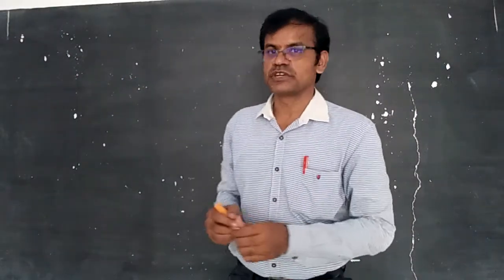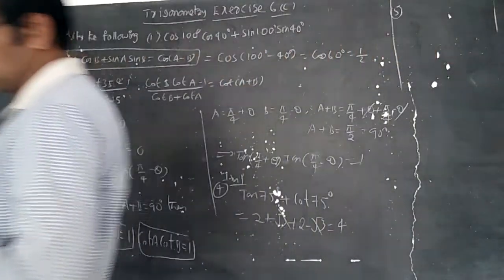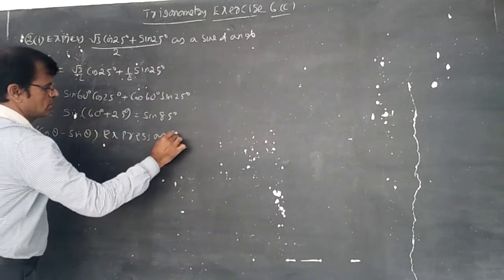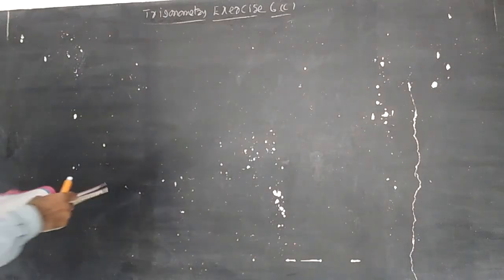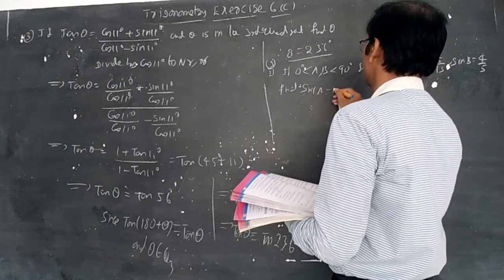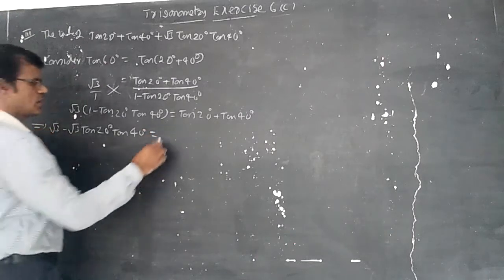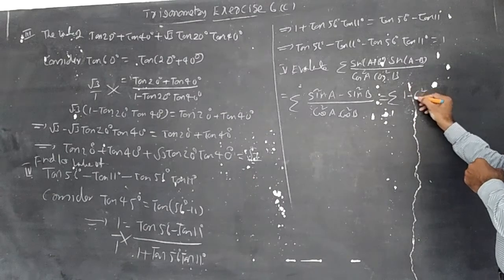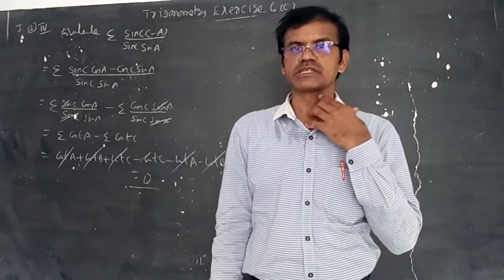Day-28 Jr JEE Maths 1A Trigonametry Ex-6C I sums VID20200910120904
VID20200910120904 Day-28 Jr JEE Maths 1A Trigonametry Ex-6C I sums